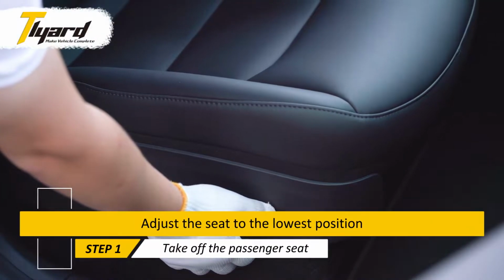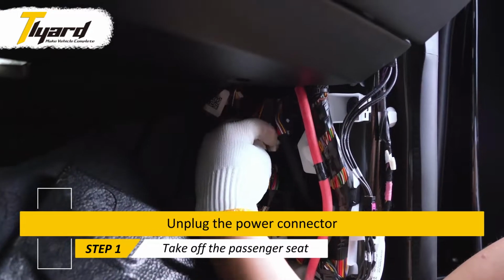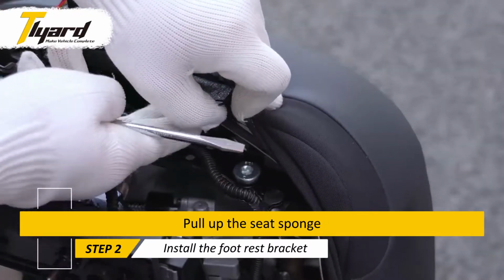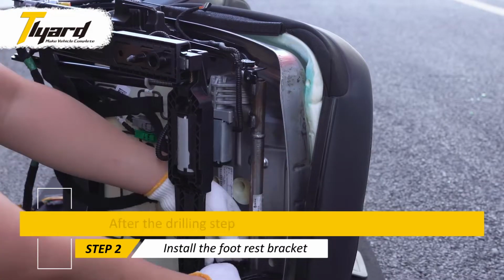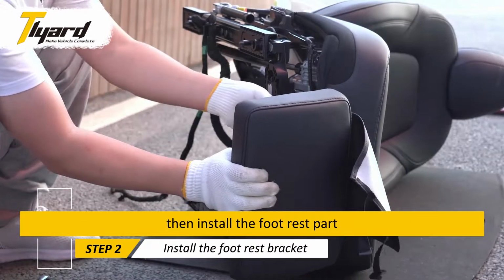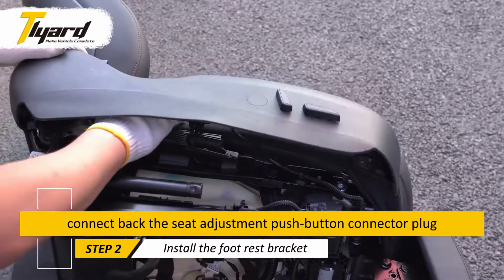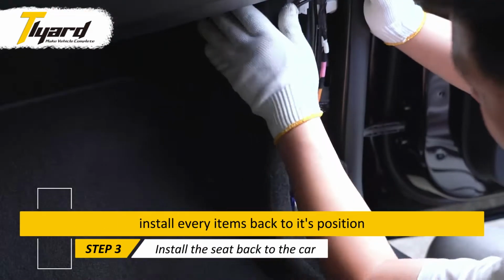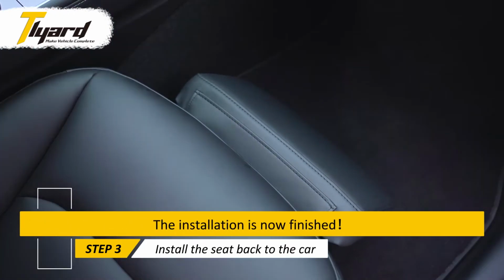Automatic Leg Support / Extension Cushion Installation for Tesla Model 3 & Y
This is a installation video about Tesla passanger seat automatic leg support / extension cushion installation video, with this leg support, you can take a great rest with your legs well extended.

Thank you for your watch!